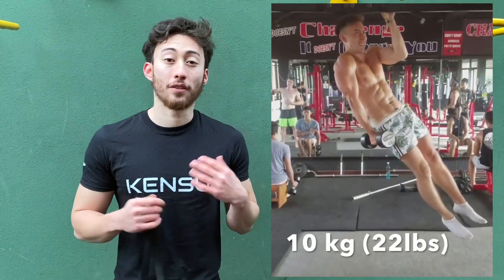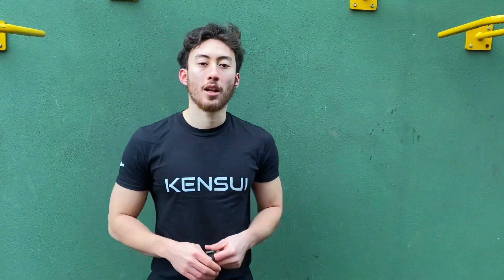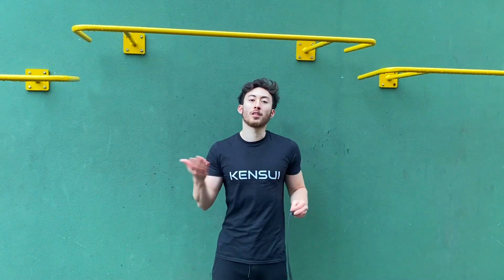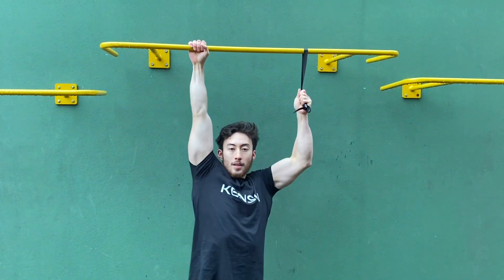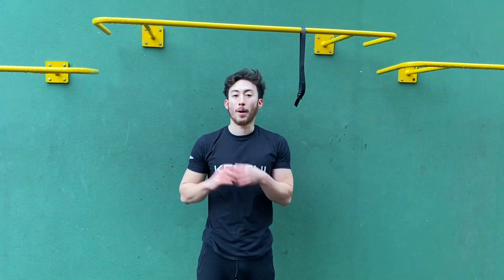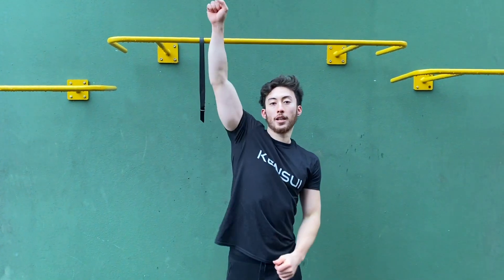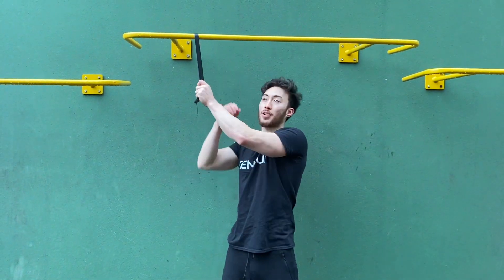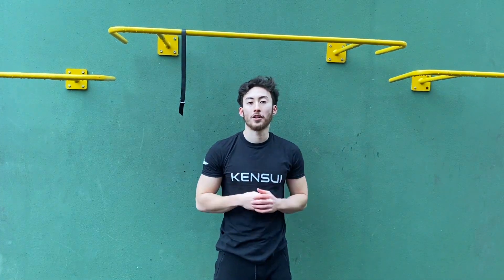The Most Common One Arm Pull-up Mistake | FIX IT!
Fix your OAP training with this simple change!